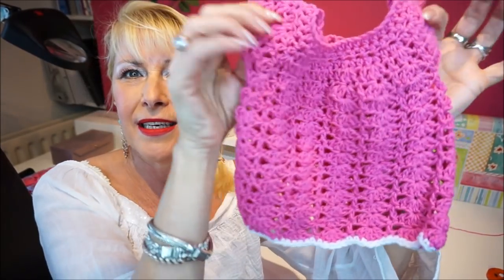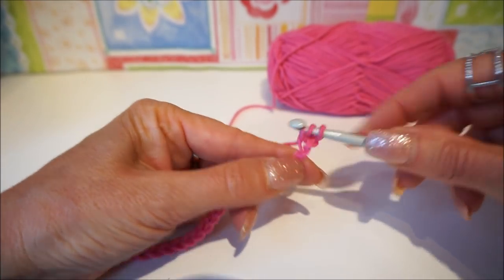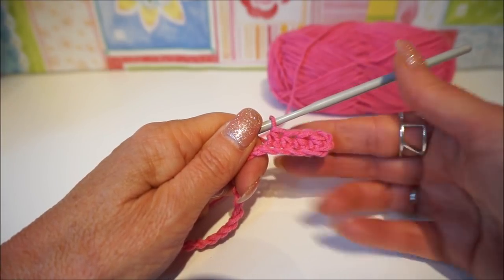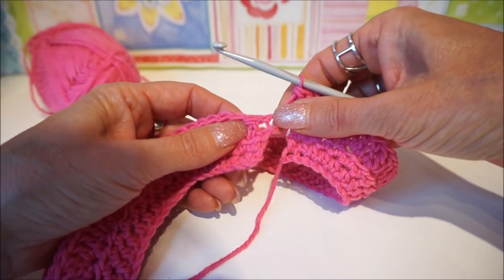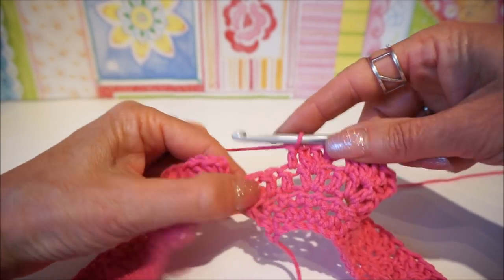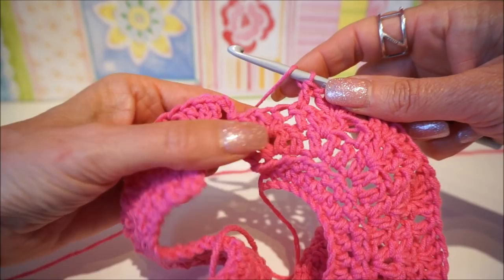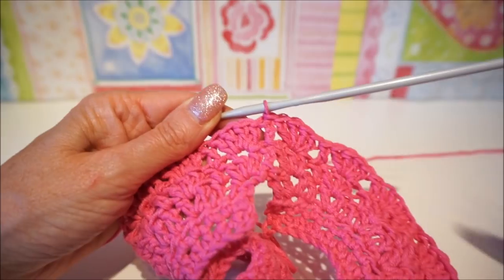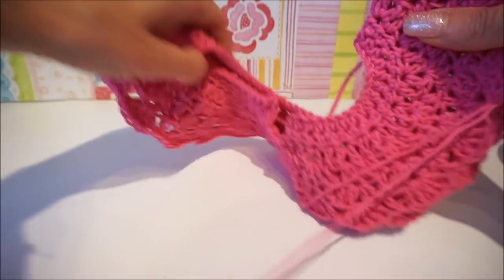♥️❤ iedereenkanhaken Crochet Baby haken Dress jurkje Saartje Nederlands Tutorial beginners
Wat is dit een heerlijk patroon! Het is zo gemakkelijk om een jurkje te haken. Ook al ben je beginner, dan kun je ook dit jurkje maken. Ik heb maatje 62 uitgelegd, maar als je de hoofdomtrek weet van je baby-peuter-kind, dan kun je dit patroon in alle maten gebruiken.

Voor het jurkje, meet je losse ketting voor de hoofdomtrek, en neem een passend rompertje erbij zodat je kunt meten, wanneer je het armsgat kan sluiten en het jurkje (omtrek) kunt gaan haken.

Matentabel:
Leeftijd / Hoofdomtrek / Maximale Lengte Amen
Prematuur-Newborn / 34-37 cm / 13 - 15 cm
Newborn - 3 maanden / 36 - 40 cm 15 - 18 cm
3 - 6 maanden / 41-43 cm / 19- 21 cm
6 - 12 maanden / 43-46 cm / 22 - 24 cm
12 maanden - 2 jaar / 46-48 cm / 24-28 cm
2 - 3 jaar / 48-50 cm /  28 - 30 cm
3 - 5 jaar / 50-51 cm /  30 - 36 cm
5 - 10 jaar / 51-53 cm / 36 - 50 cm
10 - 16 jaar / 53-55 cm /  51 -62 cm

Heb je ook deze leuke creatie gemaakt? Tag me dan op social media, met de hashtag